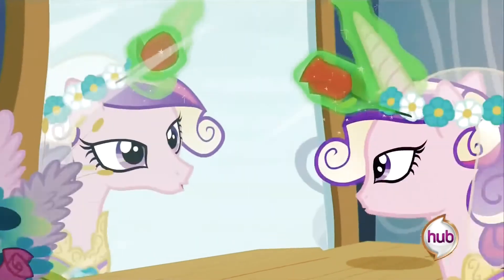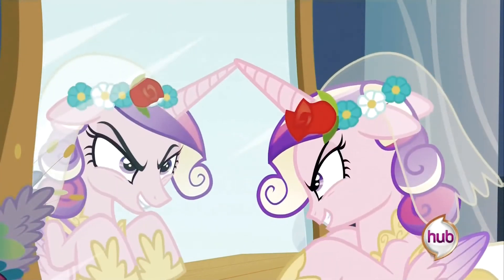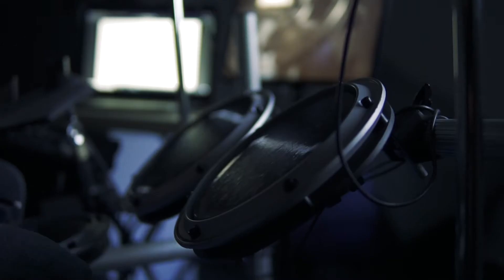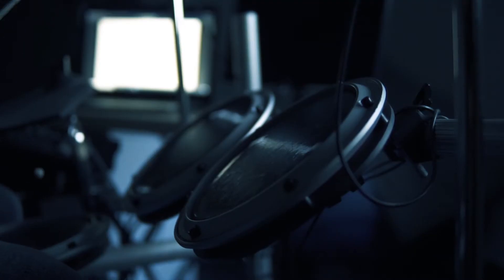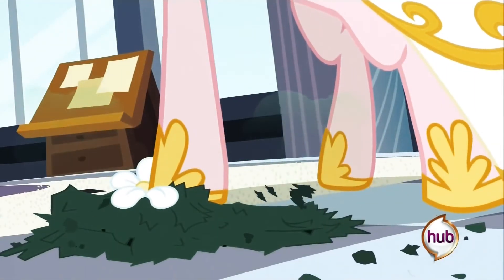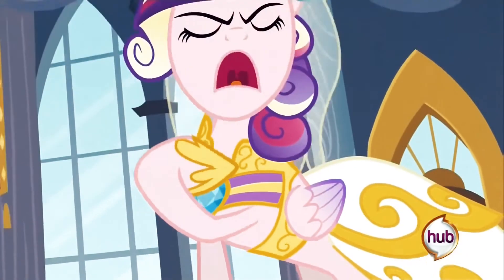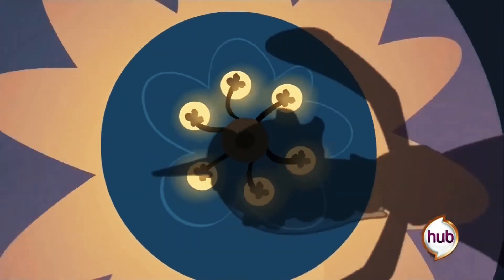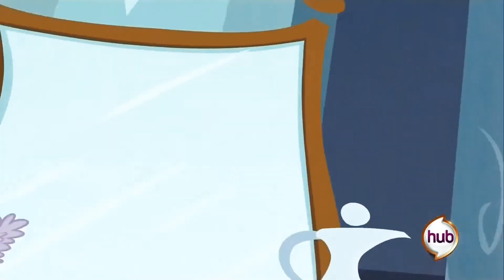This Day Aria (METAL COVER)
This is my metal cover of This Day Aria, from My Little Pony.

Remake of that classic, hope you enjoy! :)